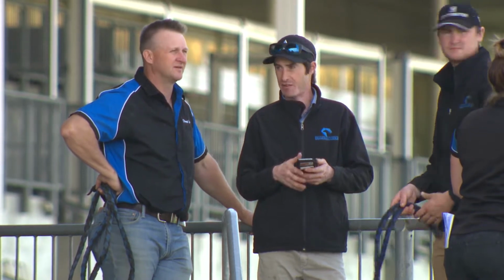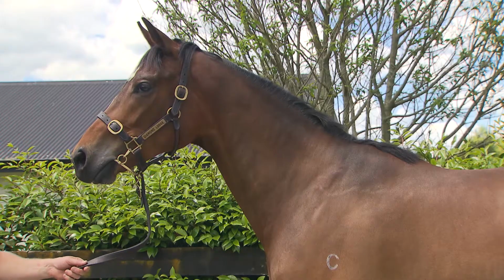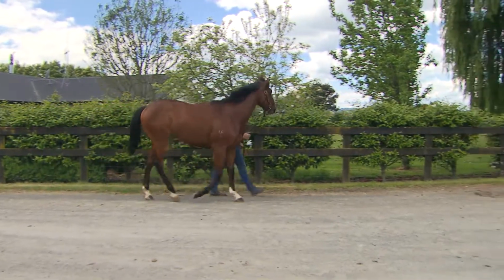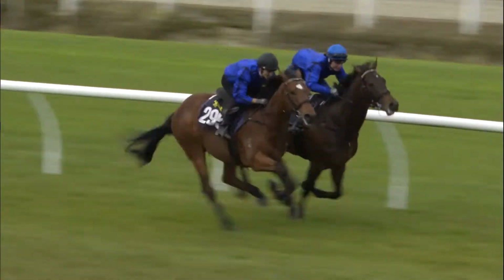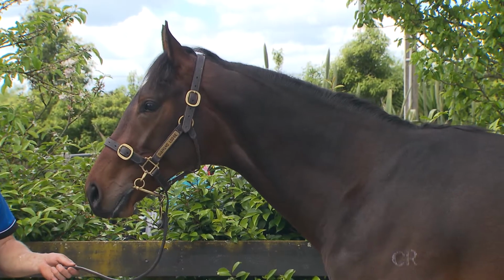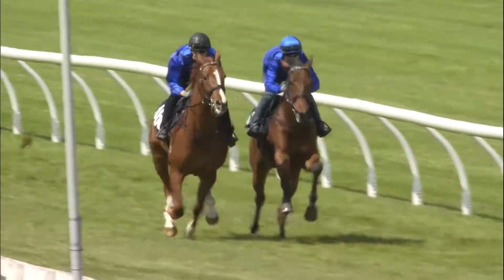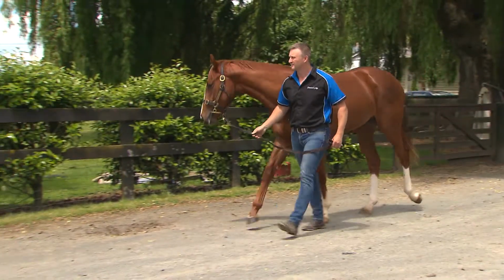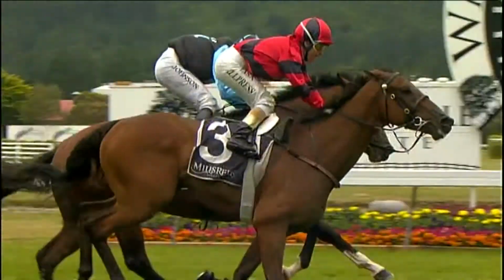Kiwi Bred 2016 EP8 PT2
Aidan Rodley speaks with Jeremy Whale of Diamond Lodge about his draft of two-year-olds heading to New Zealand Bloodstock’s Ready-to-Run sale.